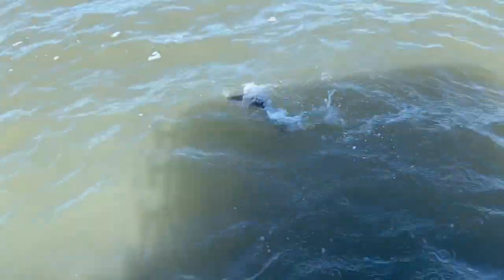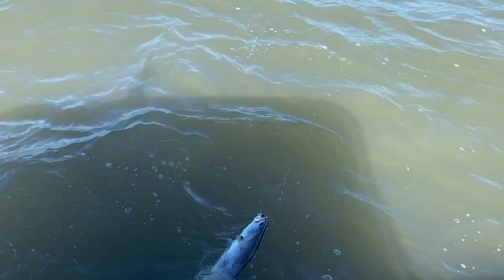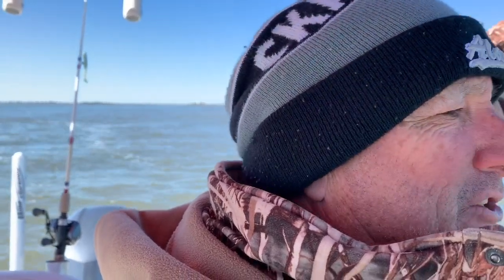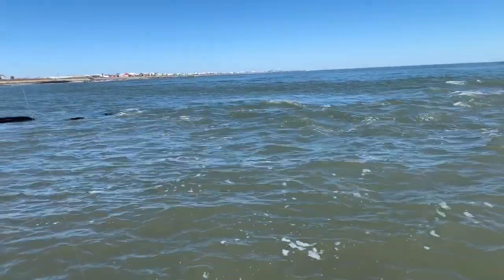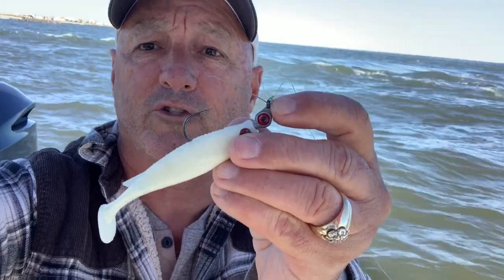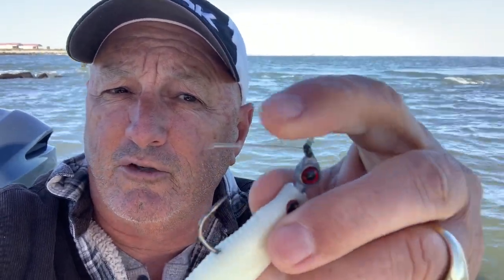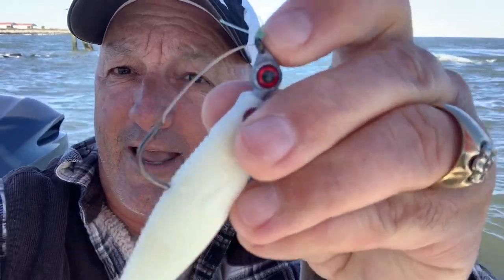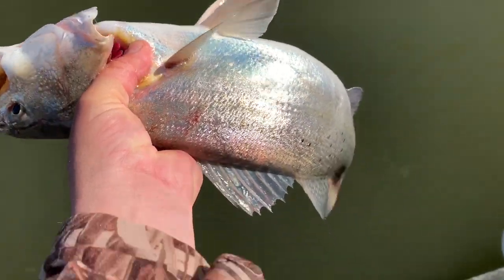Hammer Sow Trout in Dirty Water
Big trout cold days